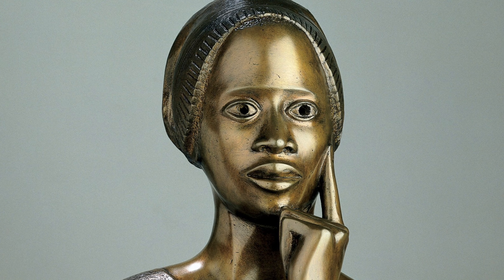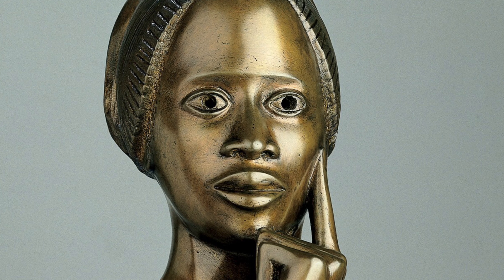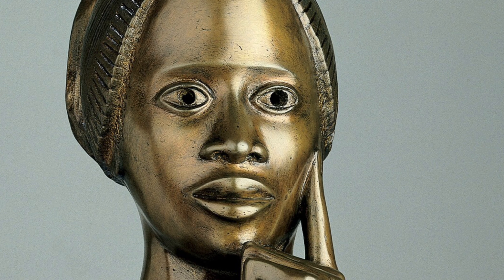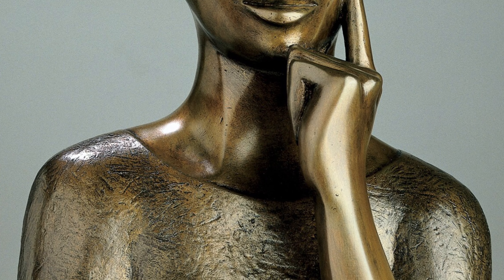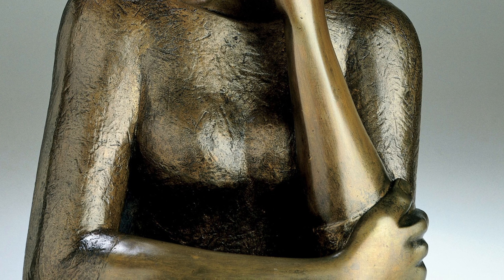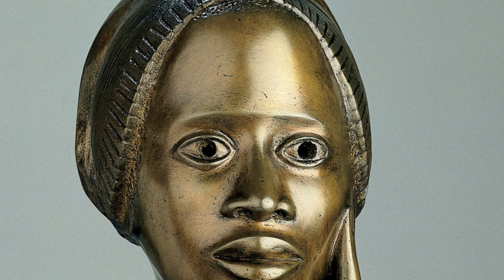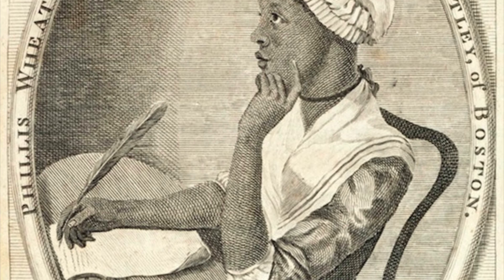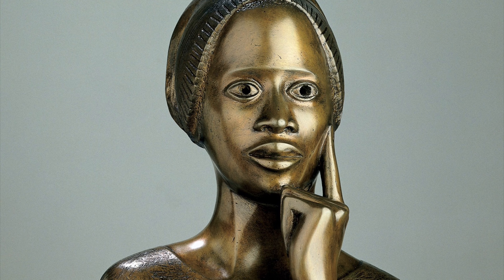CAM Access | Phillis Wheatley by Elizabeth Catlett | 6/7/20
Listen to a detailed audio description of Elizabeth Catlett’s bronze portrait of poet Phyllis Wheatley, and hear Wheatley's poem On Virtue

Elizabeth Catlett (1915–2012), United States and Mexico, Phillis Wheatley, 1973, bronze, Museum Purchase: Dr. Sandy Courter Memorial Fund, Lawrence Archer Wachs Trust, A. J. Howe Endowment, Henry Meis Endowment, Phyllis H. Thayer Purchase Fund, Israel and Caroline Wilson Fund, On to the Second Century Endowment, 1999.215, © Catlett Mora Family Trust / Licensed by VAGA at Artists Rights Society (ARS), NY.⁠